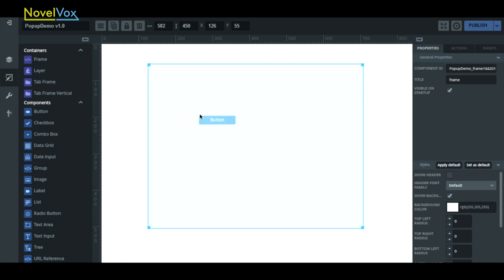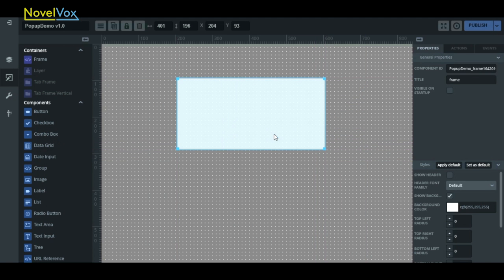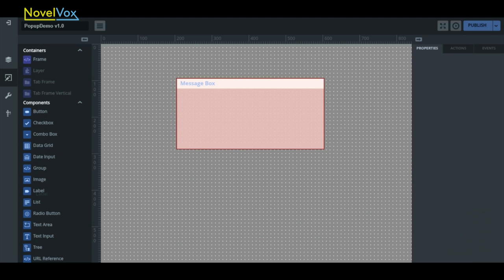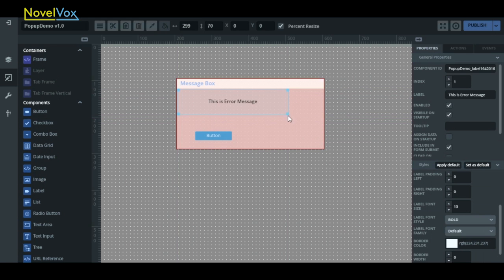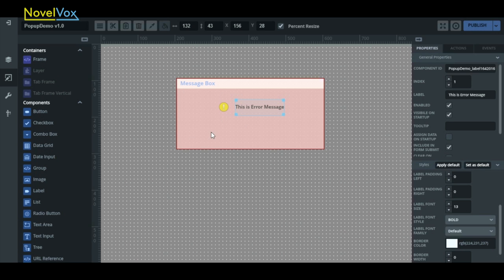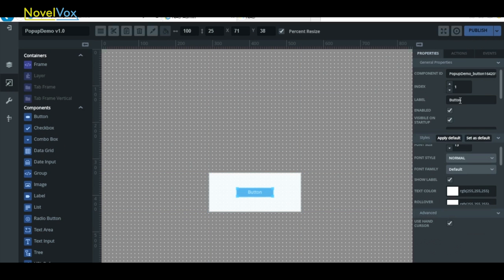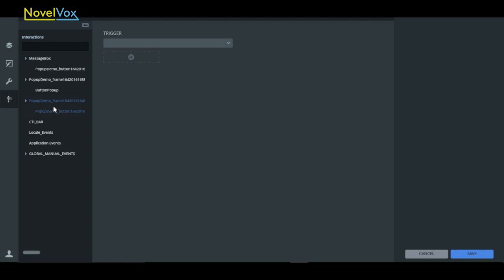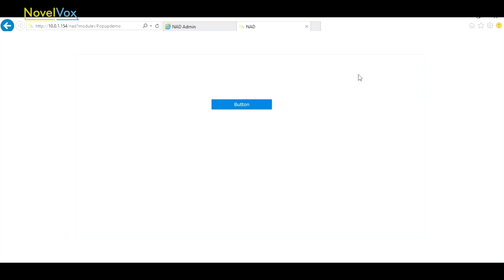04 Intermediate: How to show a Pop-Up on button click (FGD for Cisco Finesse)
NovelVox Training: How to show a Pop-Up on button click in Finesse Gadget Designer V6.